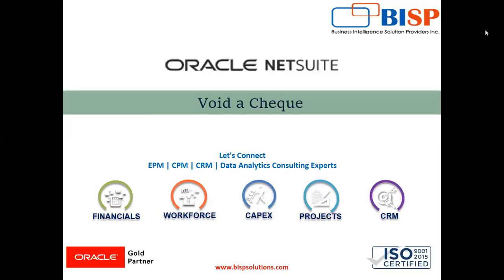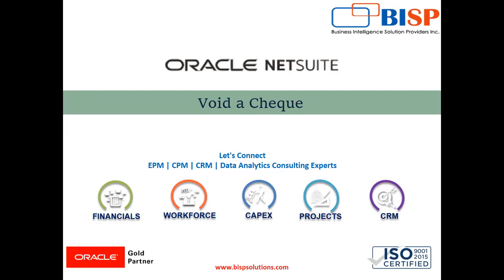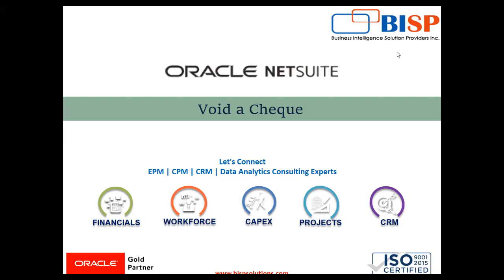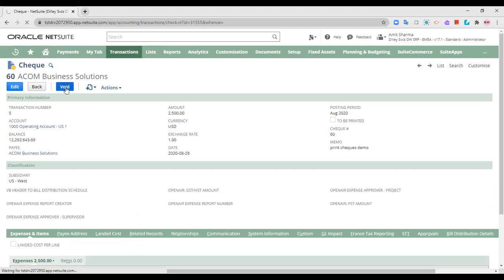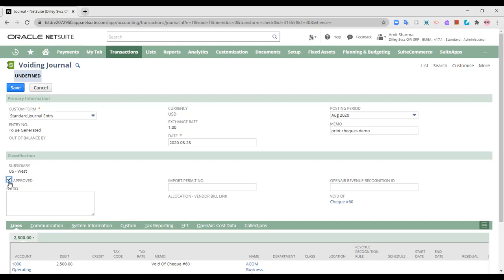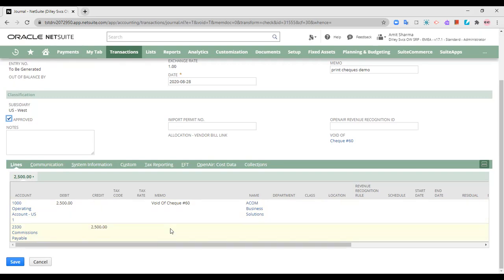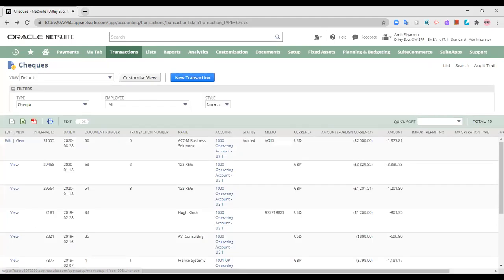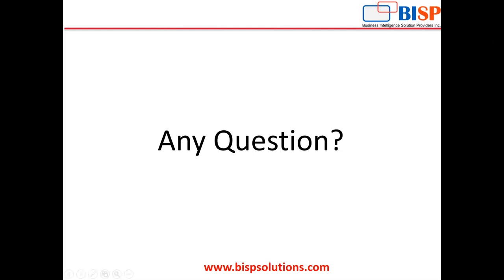Voiding a check in NetSuite | NetSuite Consulting | NetSuite Training | NetSuite Support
In this video tutorial, the netsuite trainer has shown about voiding a check in Netsuite. Voiding checks creates a reversal journal entry (based on setup options).If you re-issue the check, you will use a different check number. There are certain scenarios where we need to void a cheque.  How it is done step by step guidelines are provided.